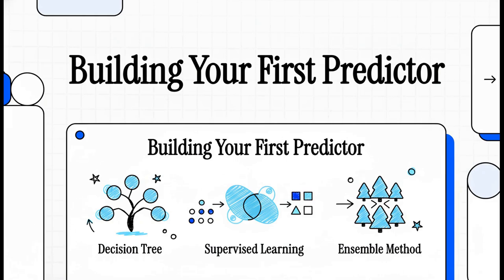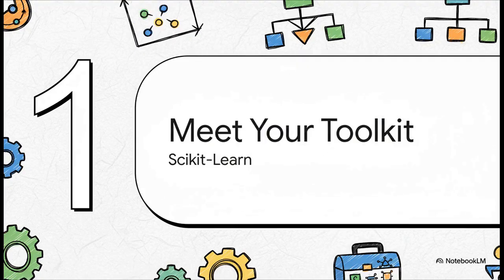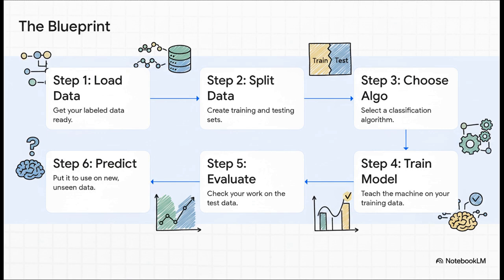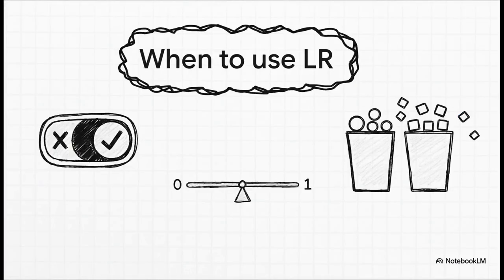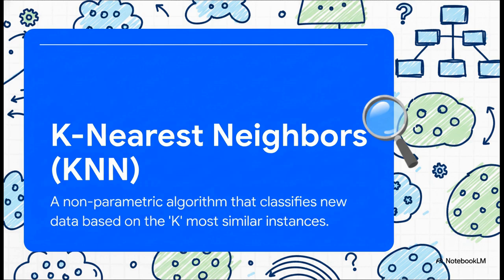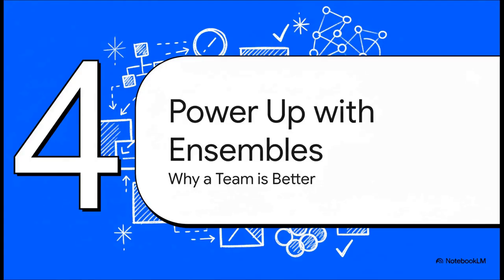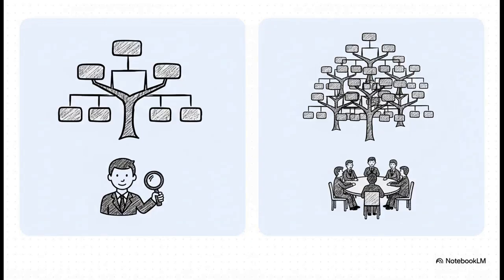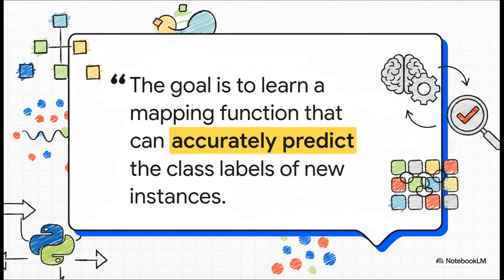Top Supervised Learning Algorithms Explained with Scikit-Learn | Machine Learning in Python Tutorial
Welcome to this complete tutorial on Supervised Learning using Scikit-Learn!
In this video, you’ll learn how to build and train top classification algorithms in Python — including Logistic Regression, Support Vector Machines (SVM), K-Nearest Neighbors (KNN), Decision Trees, Random Forests, and Neural Networks — all implemented using the Scikit-Learn library.